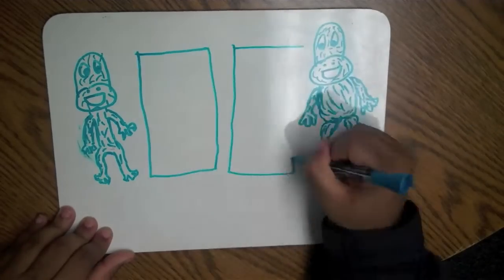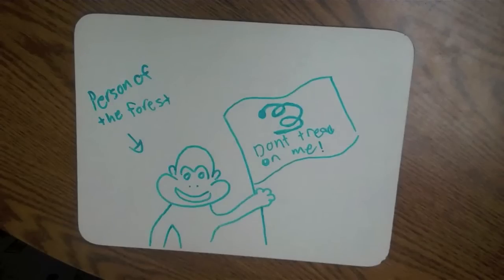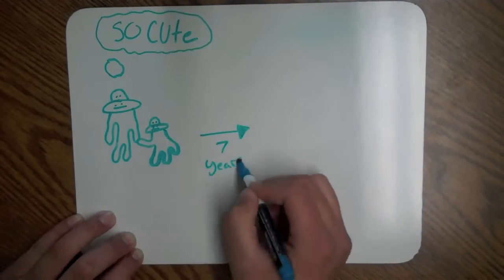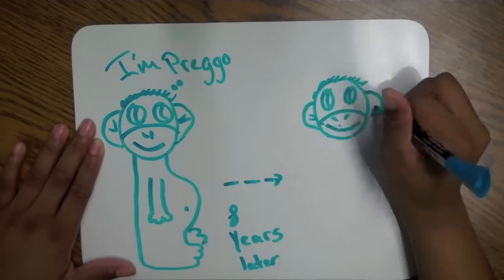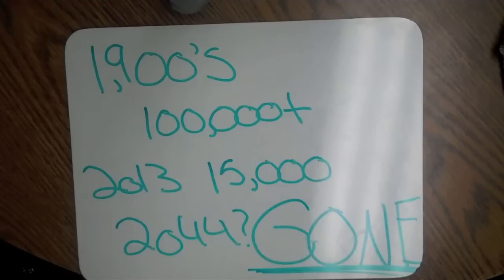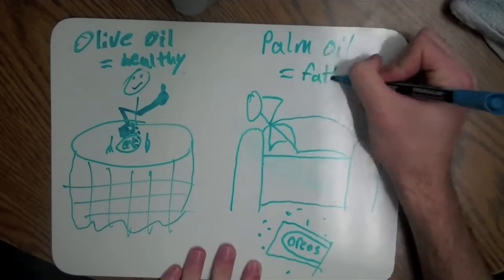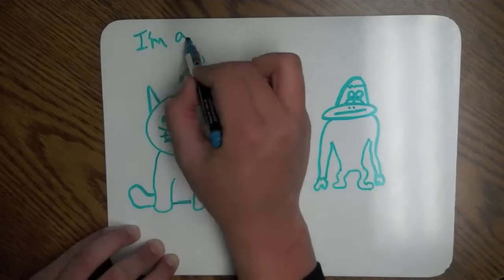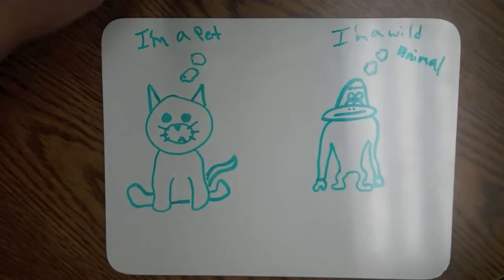Orangutans: In The Balance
This film was created by a team of a dozen students at The Lab School of Washington for the MCPS student Environmental Film Festival. It won third place in the documentary category.